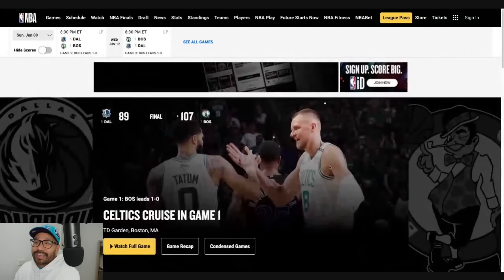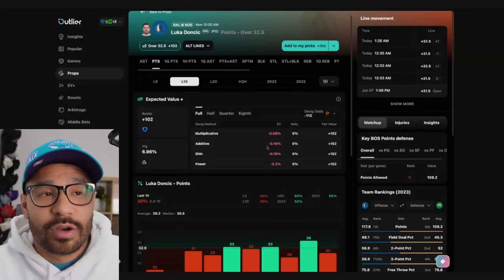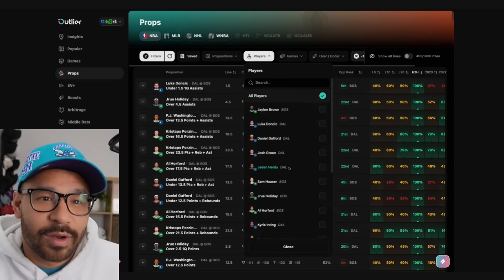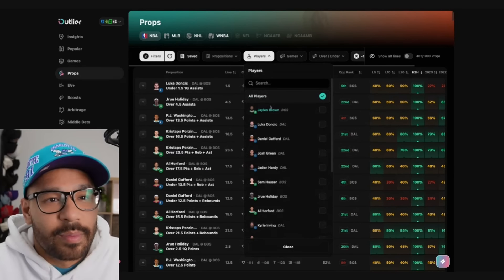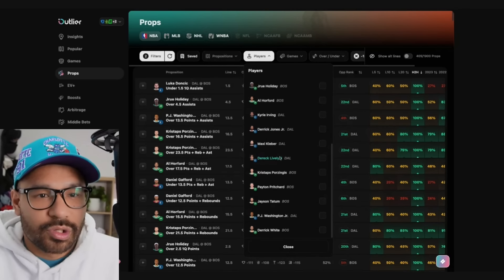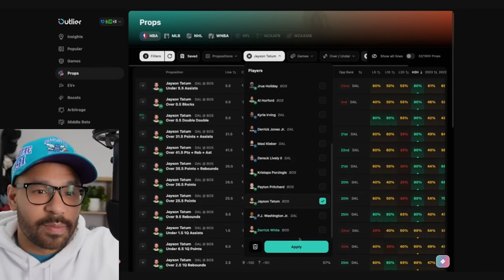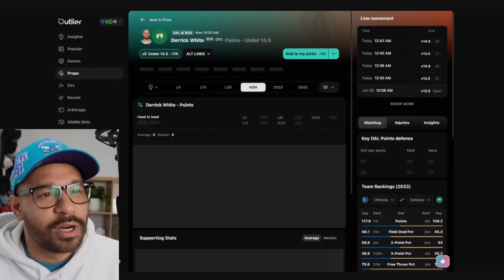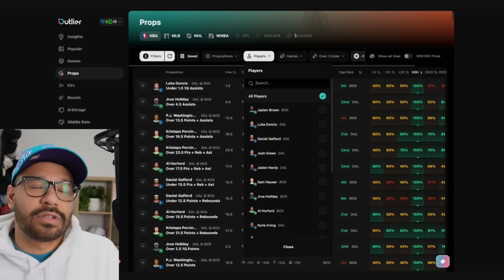NBA Finals Game 2 Player Prop Previews: Top Picks for Tonight 🏀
💜DABBLE $10 FREE when you sign up with the code DAFT
❤️Chalkboard 100% deposit match when you sign up with the code DAFT

👍 If you enjoyed this video and found our tips valuable, please give us a thumbs up, share it with your fellow basketball fans, and leave a comment with your thoughts and predictions. We love hearing from our community.